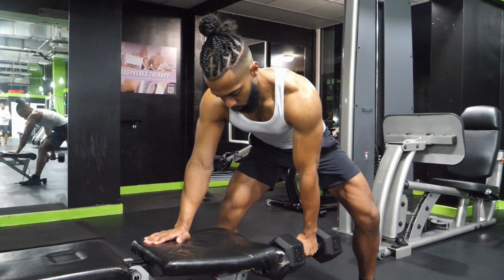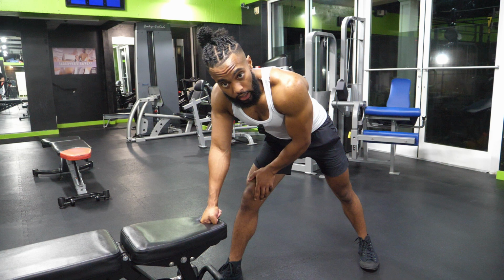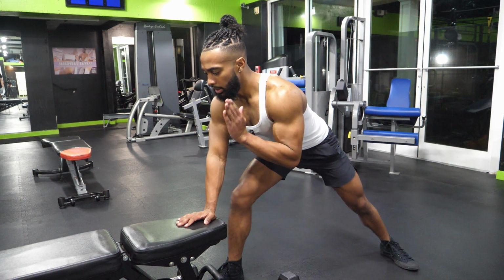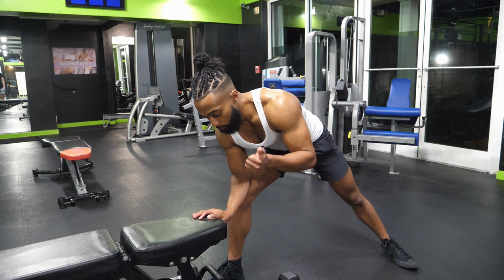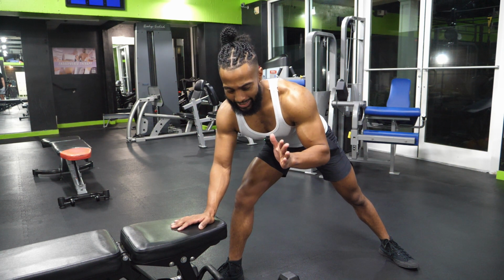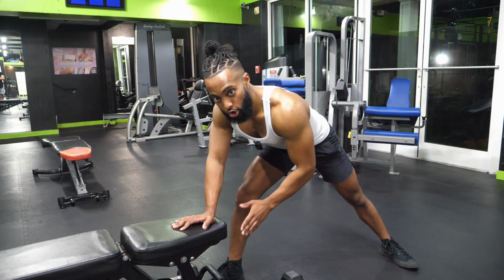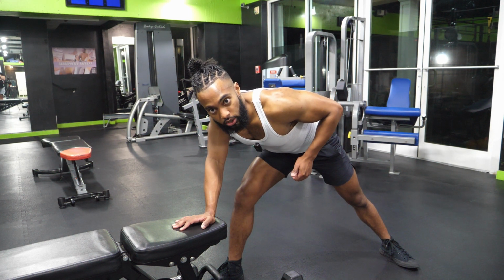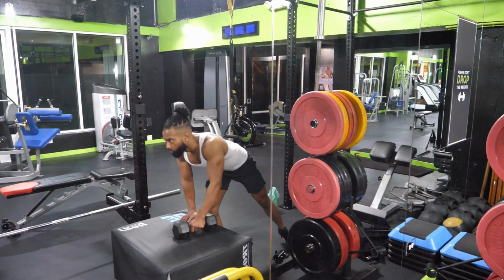Master Your Single Arm Dumbbell Row! 🔥 Perfect Form Tips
Want to make the most out of your single arm dumbbell row? Join Coach Todd as he breaks down everything you need to know—from the perfect setup to nailing that optimal form every time. Say goodbye to poor range of motion and unwanted momentum! 💪 Learn the right stance, arm position, and even tips for checking your form in a mirror for the ultimate lat engagement. Plus, don't miss out on the latest features on the Muscle Wiki app for custom workouts and progress tracking. Let’s lift smarter, not harder! 👊